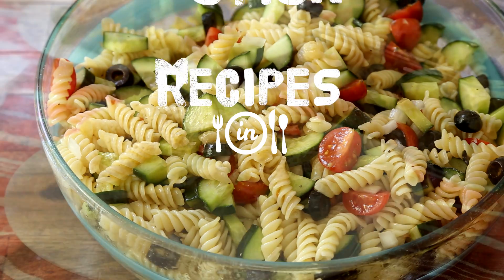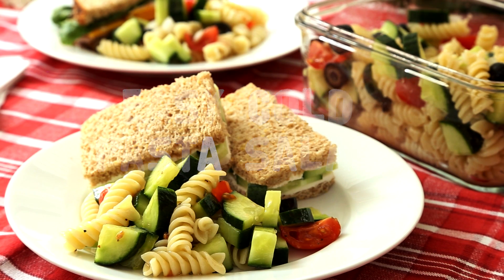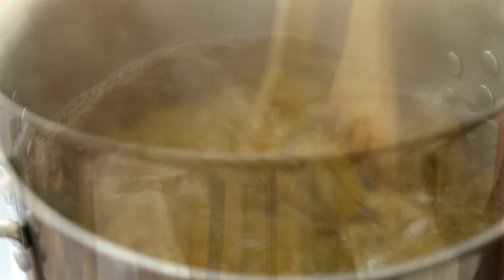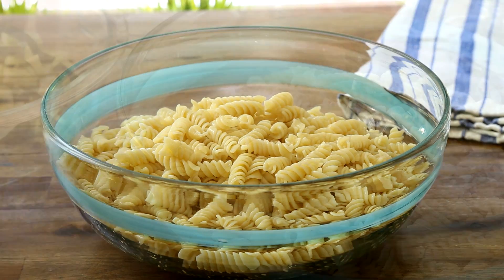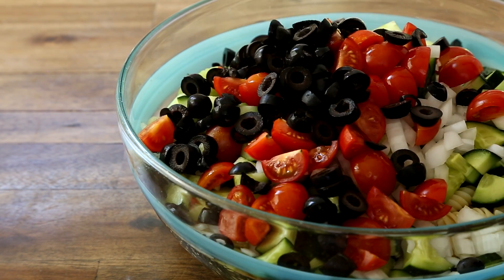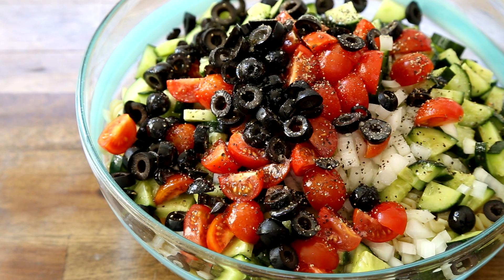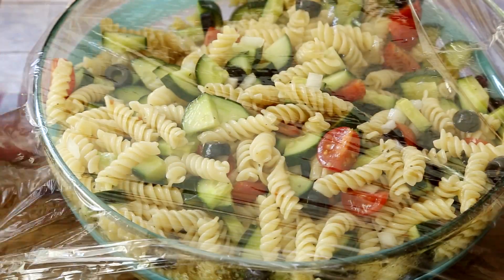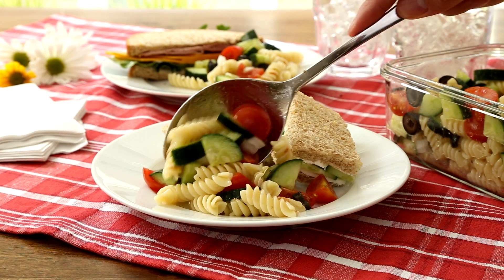Easy Cold Pasta Salad | Pasta Recipes | Allrecipes.com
Watch how to make this simple and sensational cold pasta salad. Rotini noodles, fresh tomatoes and cool cucumbers make this the perfect dish to bring along on a picnic.